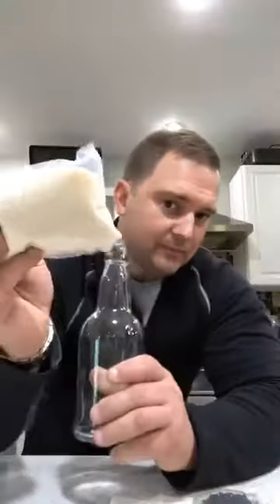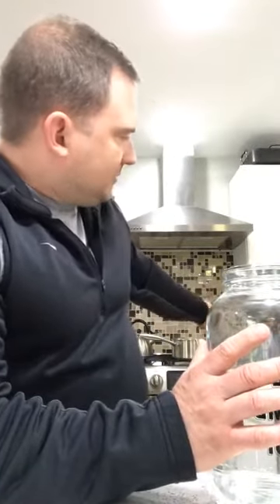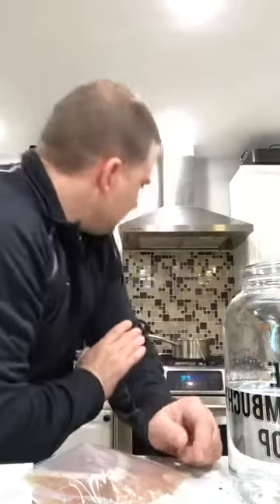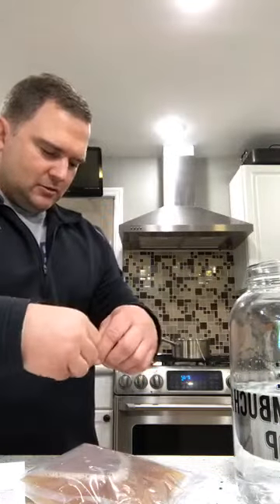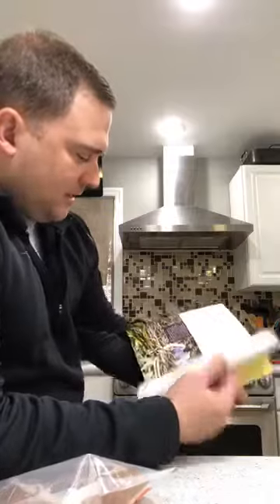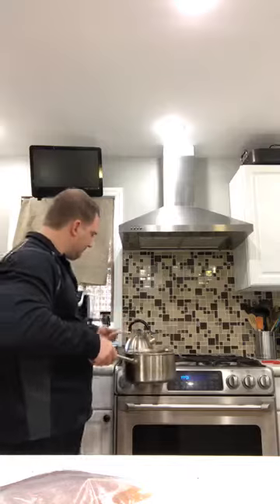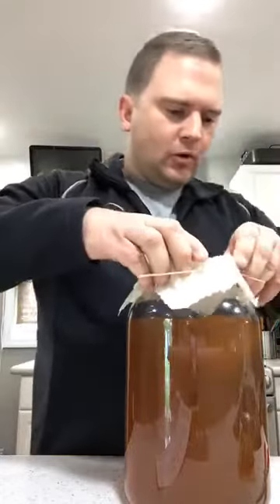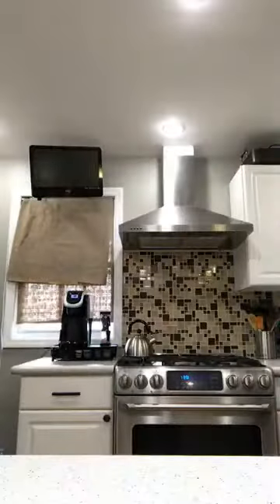How to make Kombucha, and why you should! | Dr Anthony Talorico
Fermented foods have a tradition of consumption for thousands of years. As new information about the human biome is discovered the re-emergence of these super foods is due to explode. In this video I make Kombucha Tea from a nice kit and discuss the benefits of fermented foods.